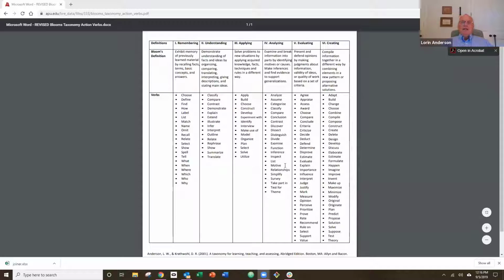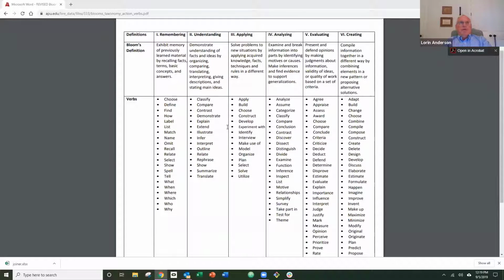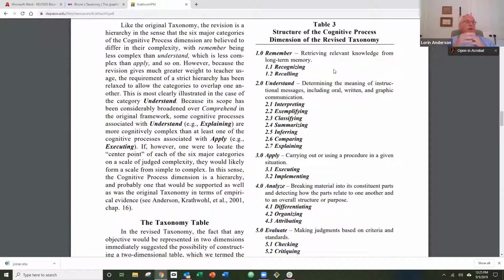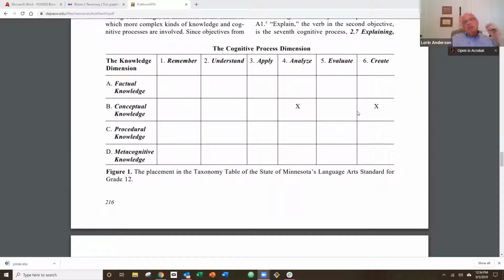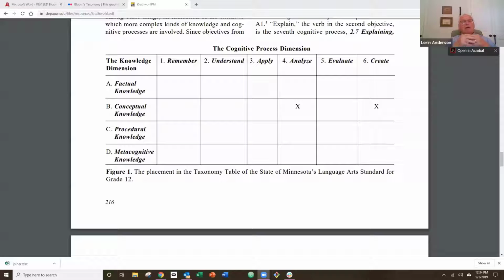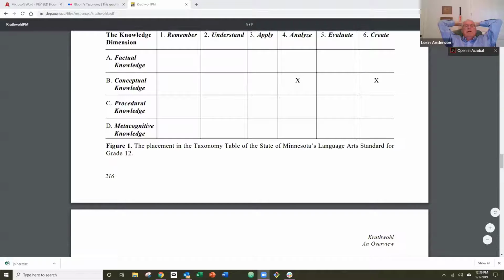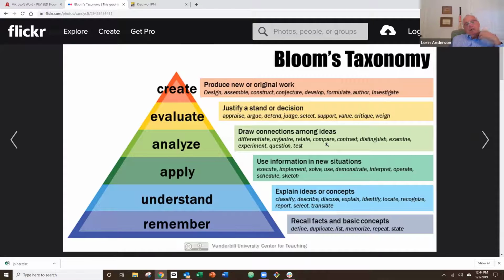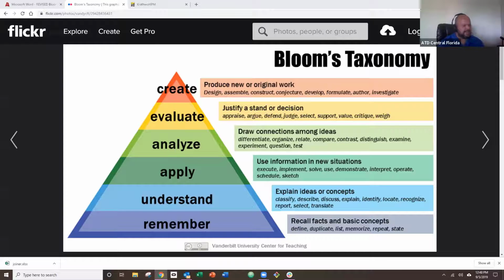Dr. Lorin Anderson Digital Encounter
In this very special Digital Encounter, Dr. Lorin Anderson, Professor Emeritus of the University of South Carolina and author of the Revision of Bloom's Taxonomy discusses with us the best way to use the taxonomy to write effective learning objectives.